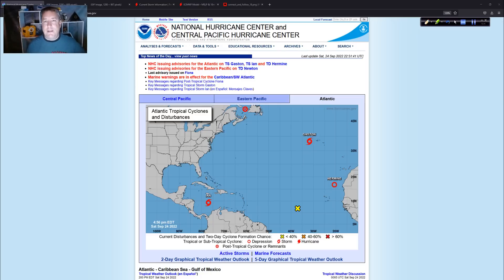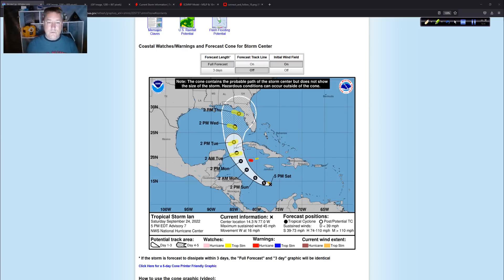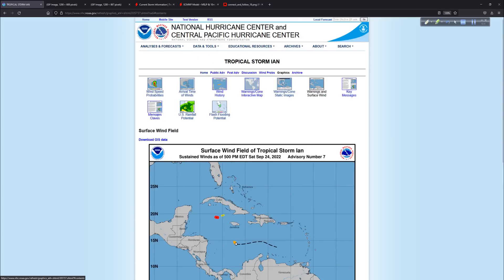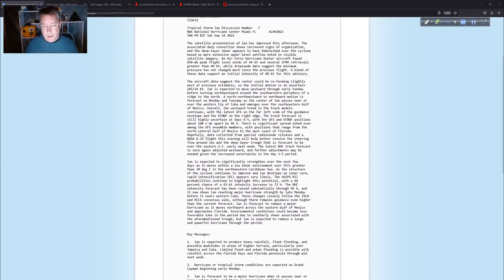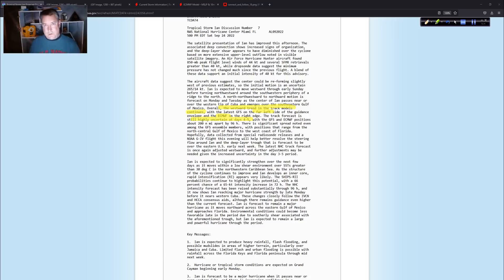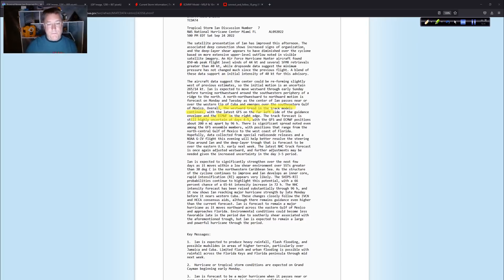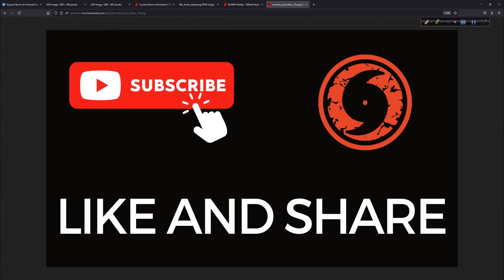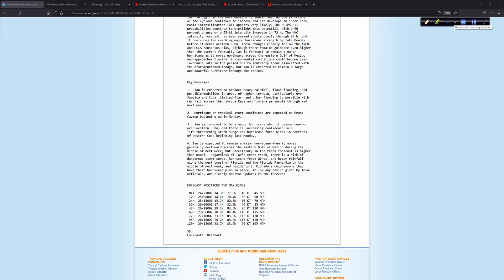Tropical Storm Ian Evening Discussion with Mark Sudduth - September 24, 2022